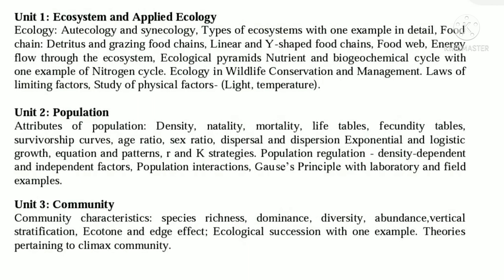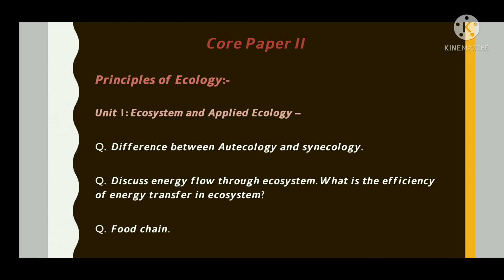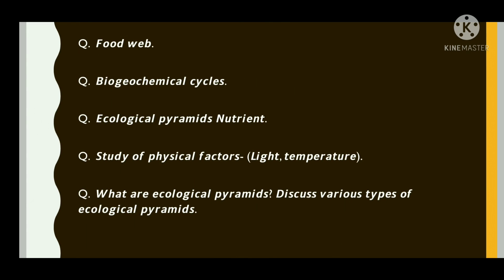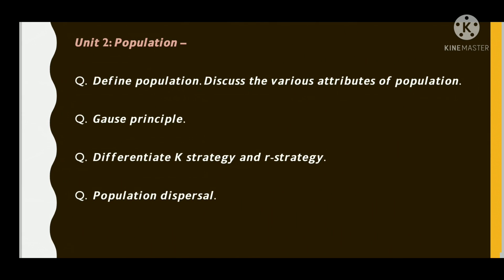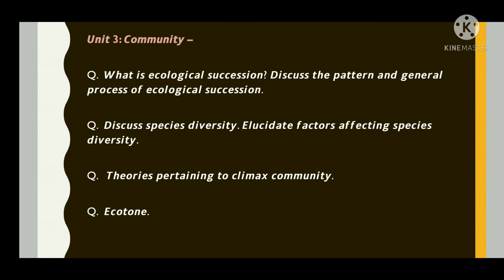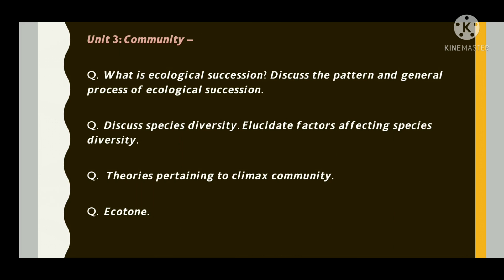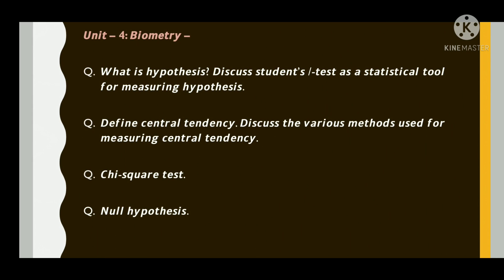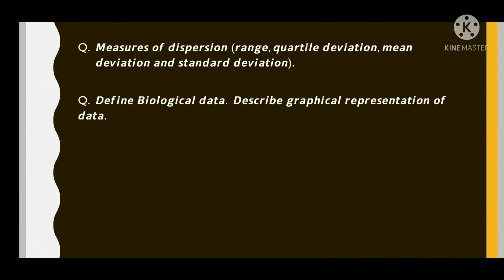B. Sc. Zoology honors ~ (Core - II) | sem questions | Utkal University@worldofbiology9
B. Sc. Zoology honors ~ 1st semester | (Core - II) ~ Important long type questions | Utkal University  2022  Exam

This is video is about Probable questions for first semester.

B. Sc. Zoology honors paper ~ Principles of Ecology  | core paper II | Questions according to new cbse syllabus for odisha all universities and autonomous colleges For first semester exam

Unit 1: Ecosystem and Applied Ecology
Unit 2: Population
Unit 3: Community
Unit 4: Biometry

Zoology ~ Principles of Ecology  (long type questions) | B. Sc. Zoology

B. Sc. Selection questions for 2022 exam first semester Odisha |
B. Sc. Zoology | Zoology |  Important long questions

Utkal University